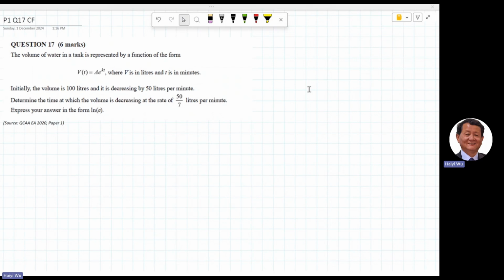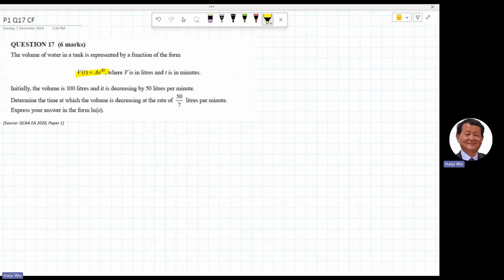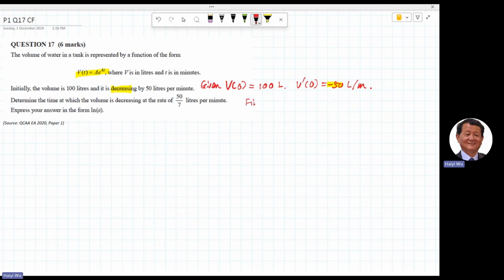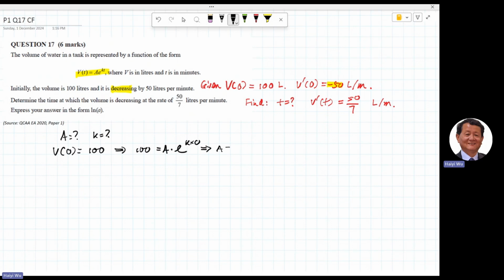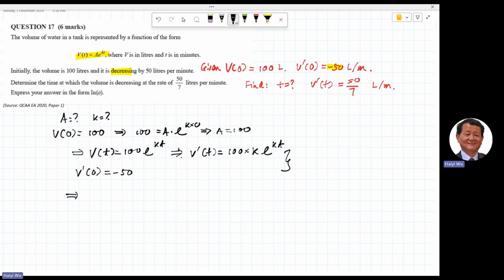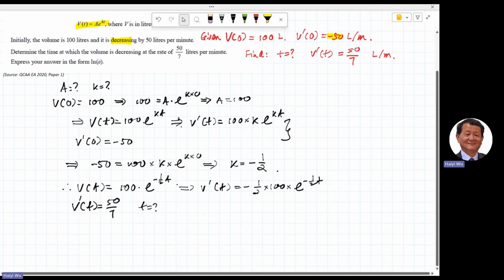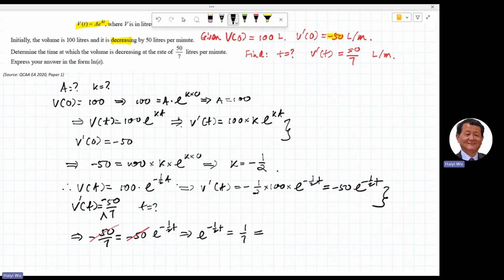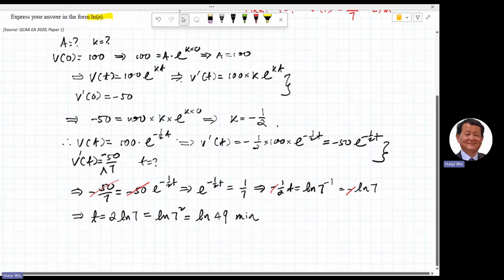Maths Methods | Unit 3 | Derivative of exponential function | Negative rate of change | CF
QCAA External Assessment 2020, Paper 1, Question 17, Complex Familiar:
* Derivative of an exponential function
* Negative rate of change
* Logarithmic functions